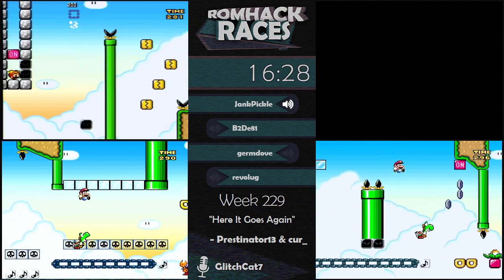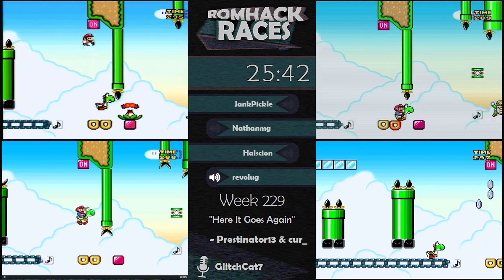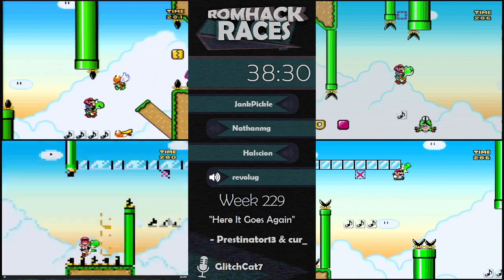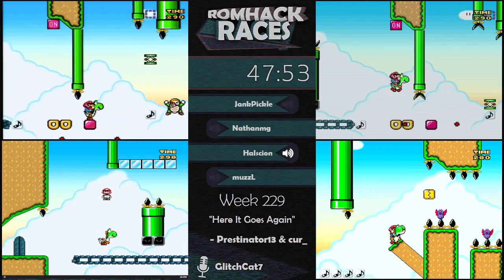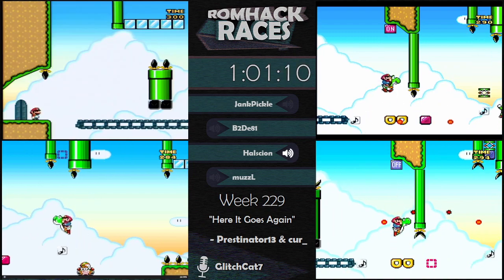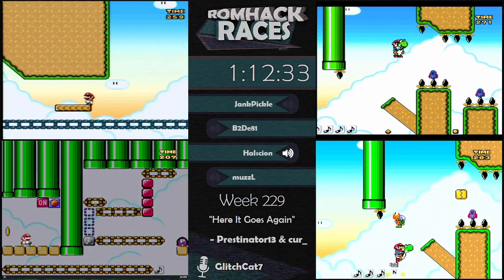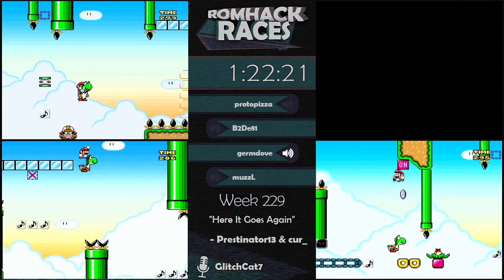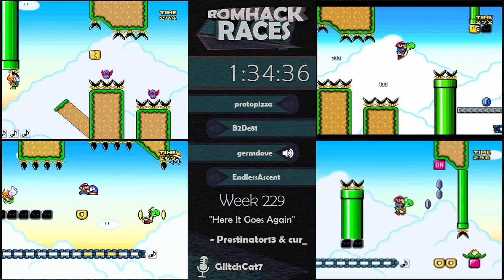"Here It Goes Again" by Prestinator13 & cur_ - RHR #229